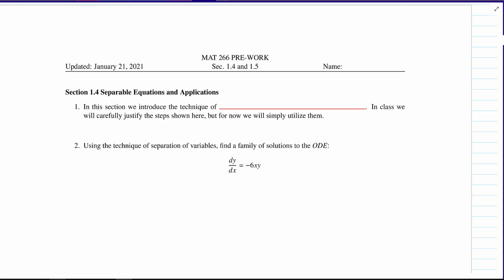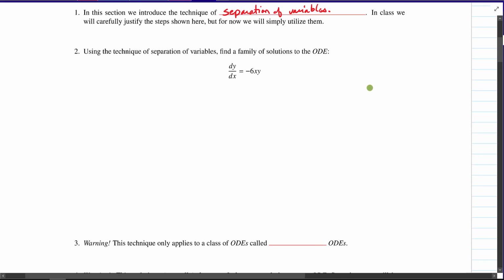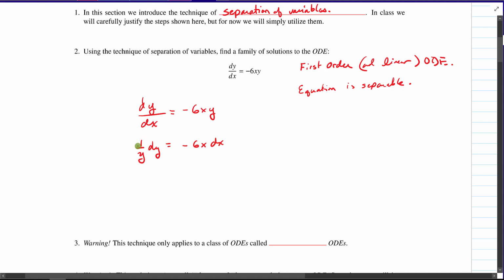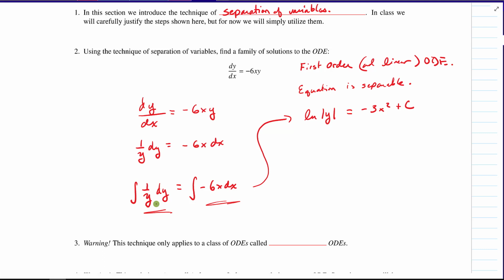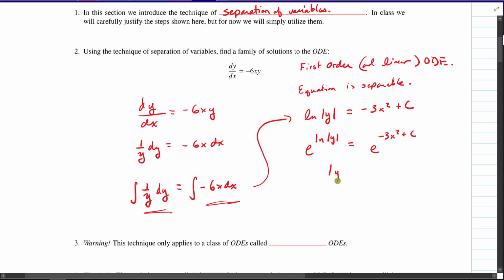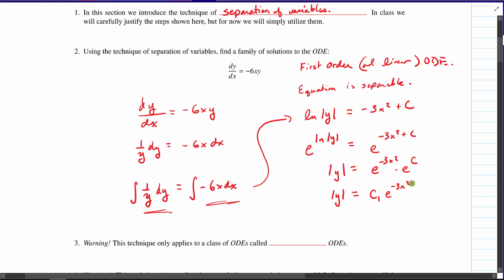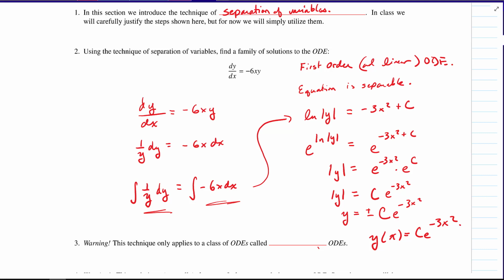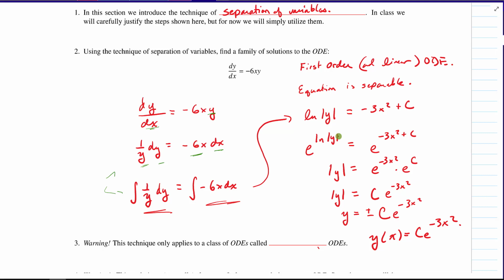Separation of Variables Part 1